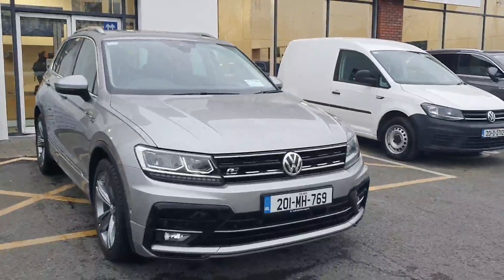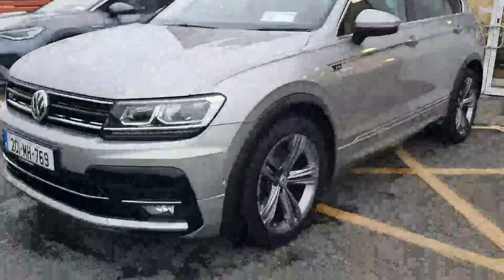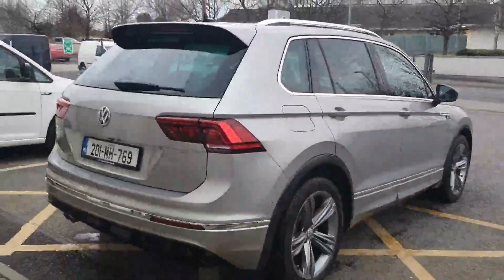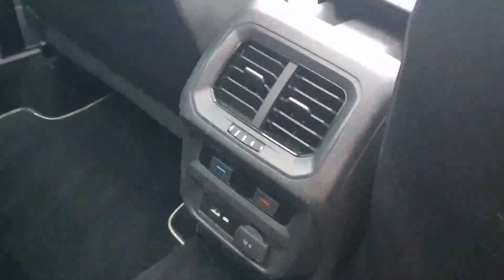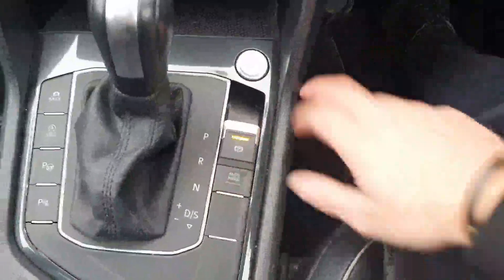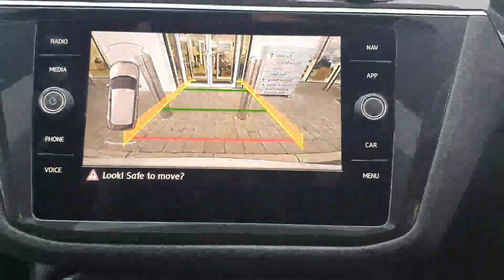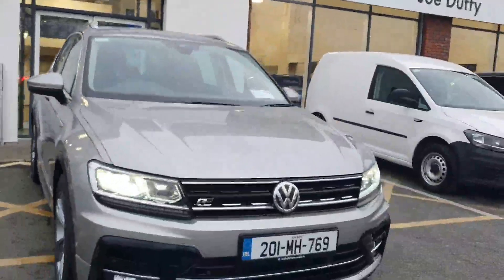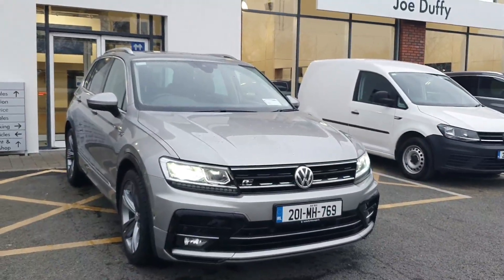201MH769 - 2020 Volkswagen Tiguan 2.0 TDI 150HP R-Line DSG - FULL LEATHER 4...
Here is a video of our 201MH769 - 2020 Volkswagen Tiguan 2.0 TDI 150HP R-Line DSG - FULL LEATHER 41,900. Please contact SALESMAN NAME to arrange a test drive today. Joe Duffy Volkswagen NavanPhone: 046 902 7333